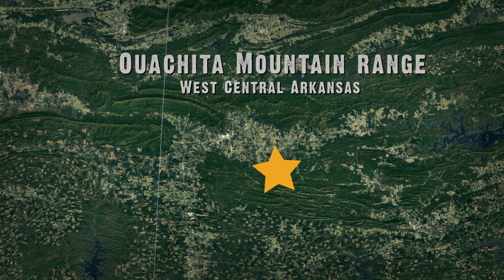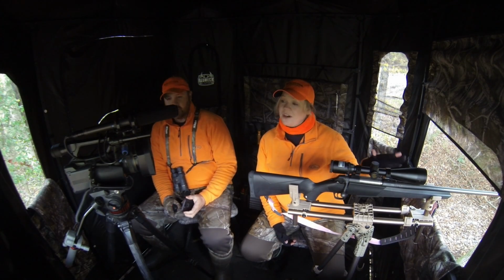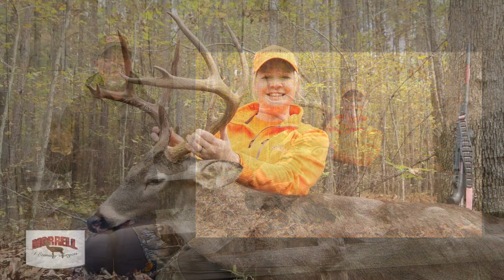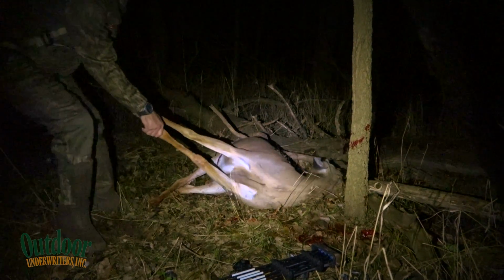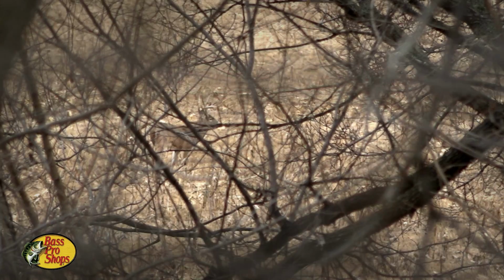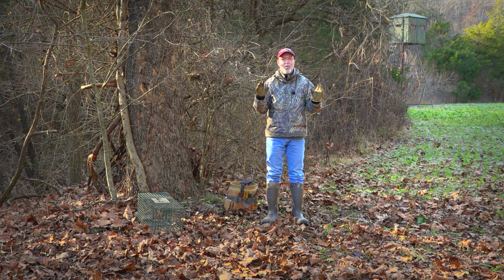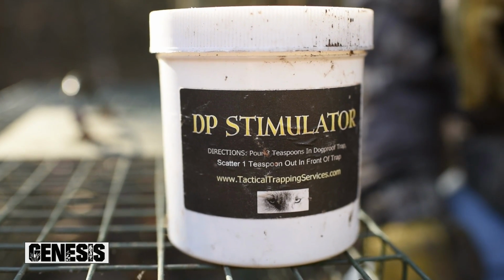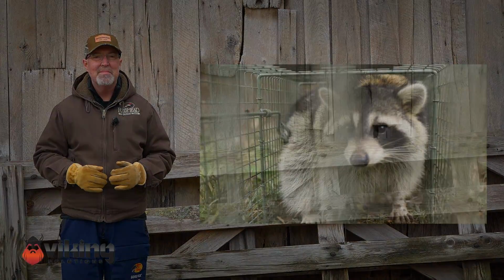Deer Hunting: Perfect Strategy for Tagging a Big Buck (#368)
Hunting the rut - bucks chasing does! See Lindsey, of the hunters, tag a mature buck on the family farm.  Then Adam and Matt are back in Kansas for a final bow hunt ( 08:24 - 15:49) Plus, we've got the details of the hunt for a mind blowing 260" buck! (15:50 - 17:38)The episode wraps up with some solid tips and "how to" on trapping nest predators. (17:39 - 27:13)
Hunting Products Shown In this Video: